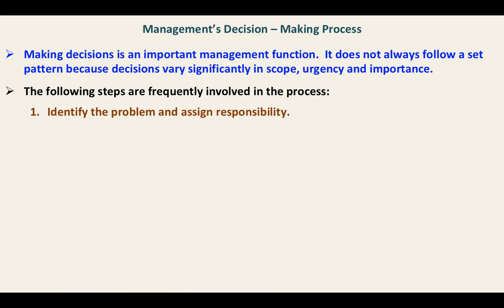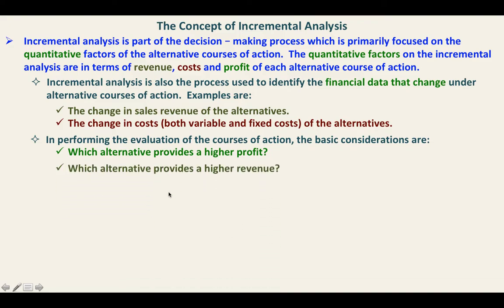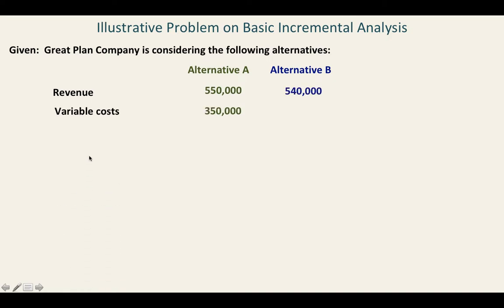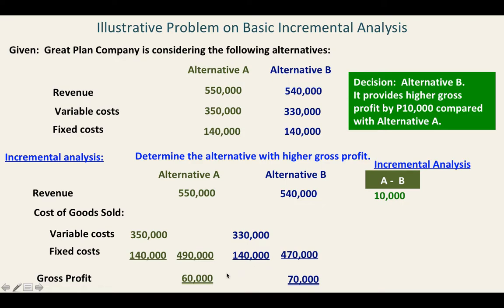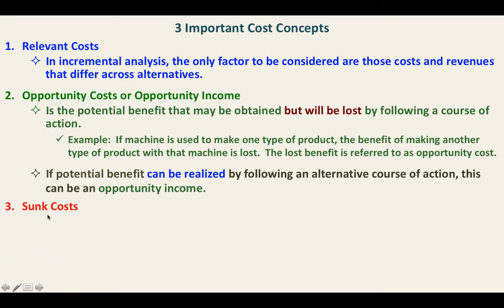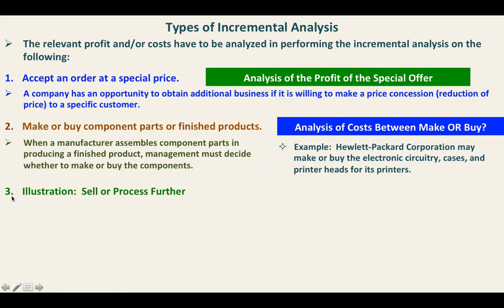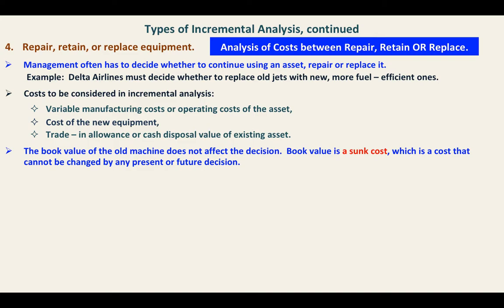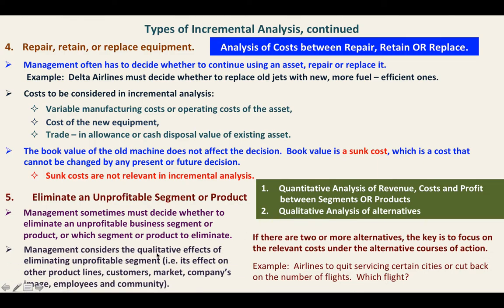Incremental Analysis: Concepts and Types of Incremental Analysis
This video provides discussions and illustrations on the concepts, types and the three importance cost concepts of incremental analysis.